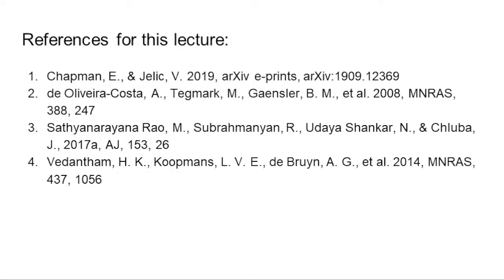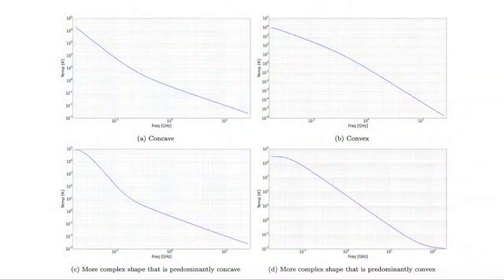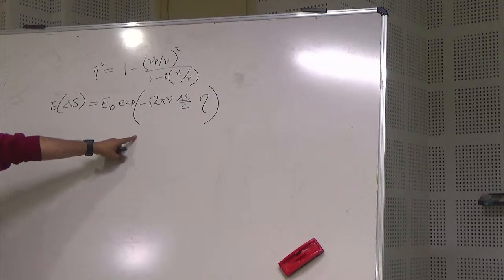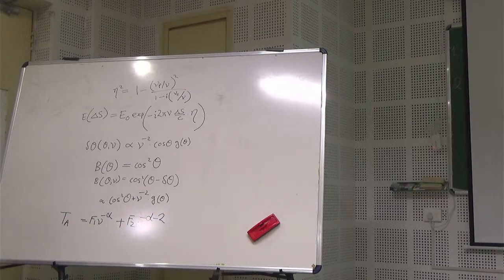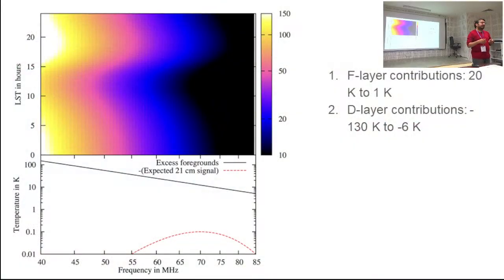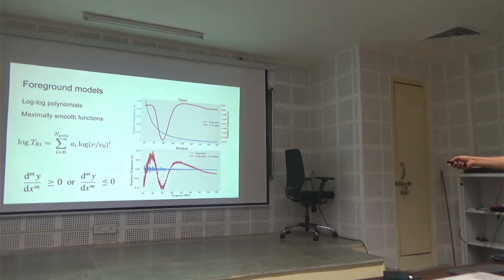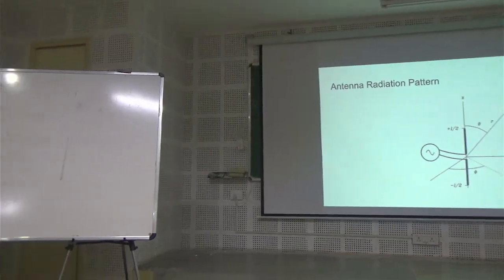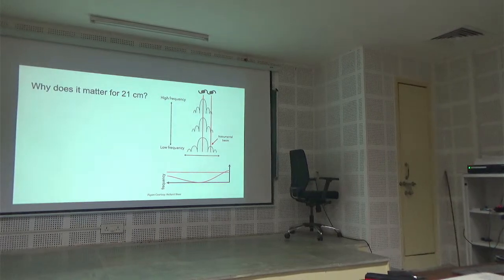Global 21 cm Signal Experiment: Lecture 2 - Dr. Saurabh Singh